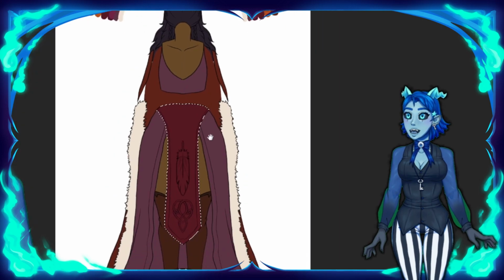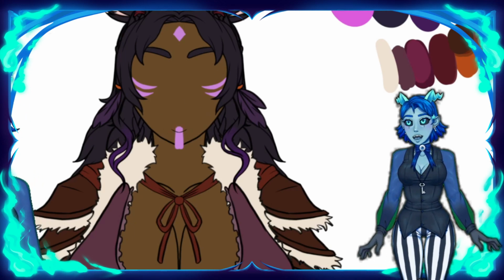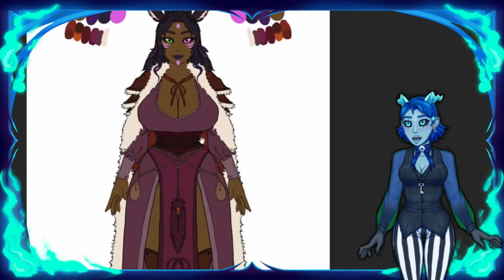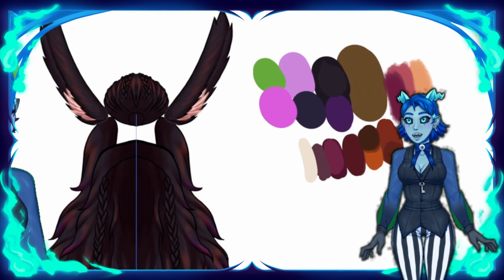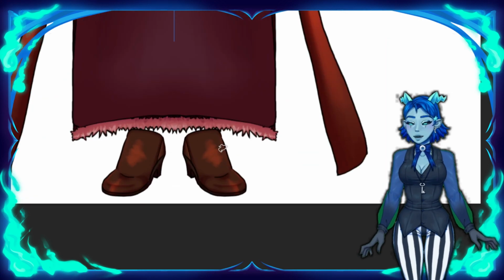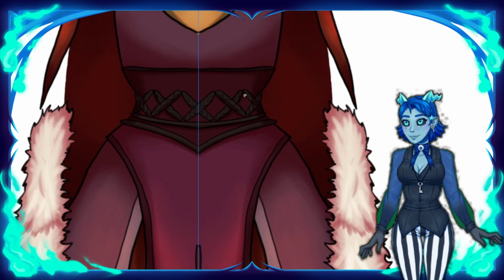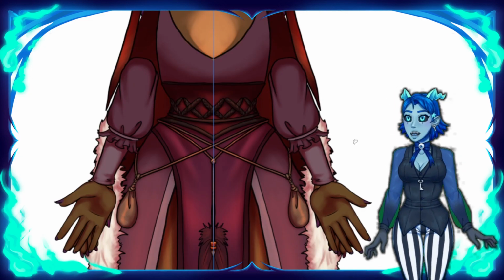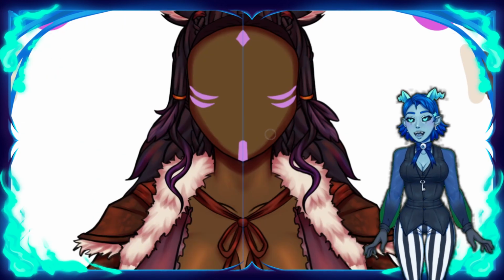How I Make A RIG READY Art/VTuber Model!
WELCOME TO THE NEW YEAR!! Since it's the year of the bunny, it's fitting to have Lira be our model today XD
Programs Used:
Photoshop
Filmora Wondershare
OBS Streamlabs